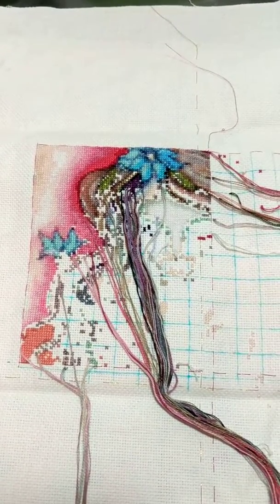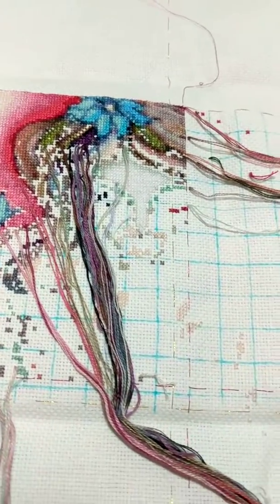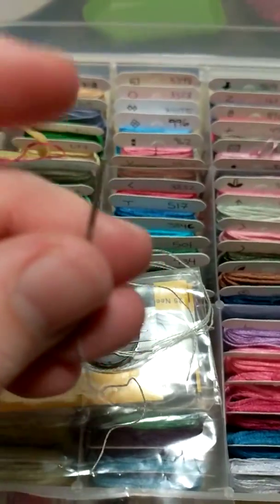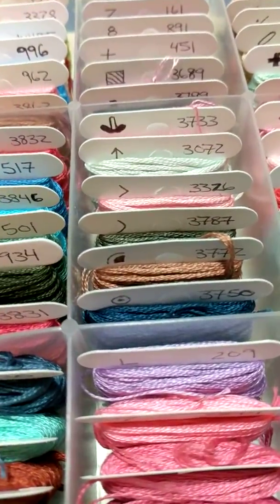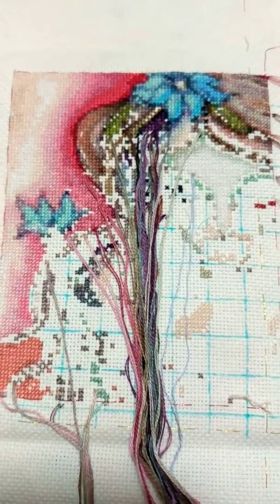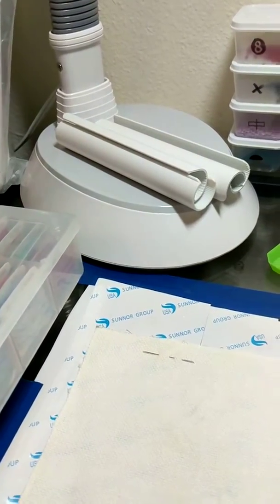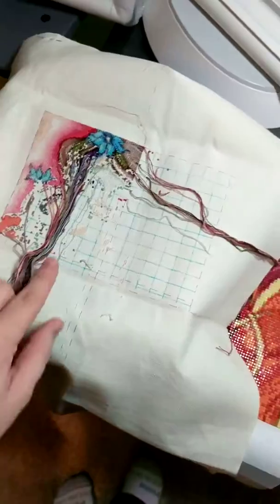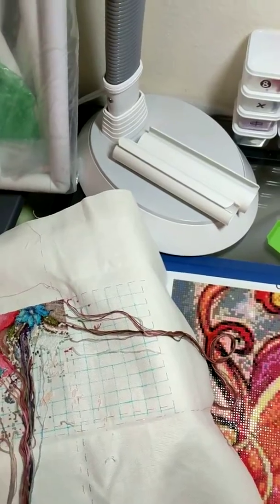Flosstube #6 - 100daysofHAED WIP QS Dryad with a Peacock